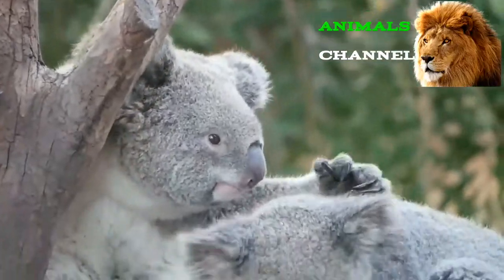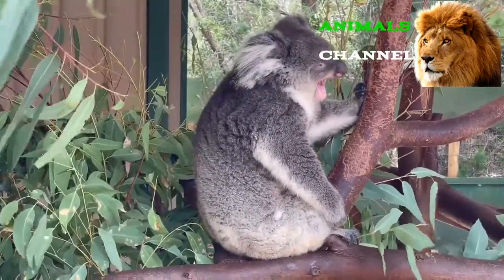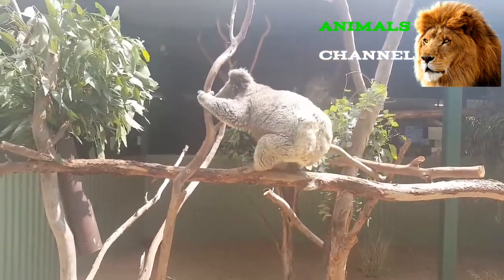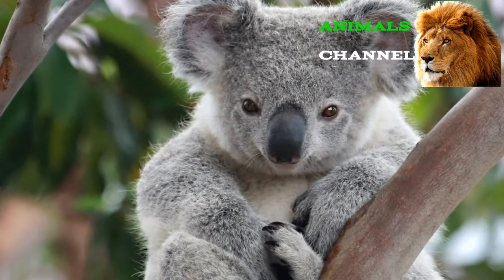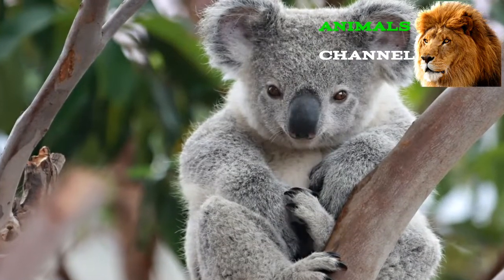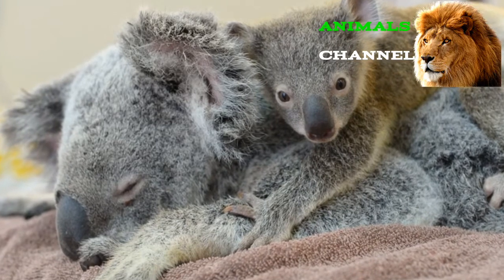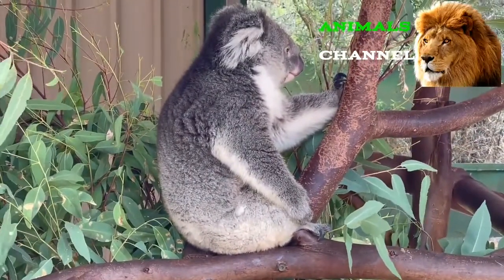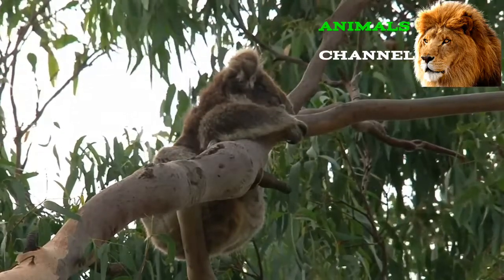What is an interesting fact about Koalas? | koala and tree | koala bear | Where do Koalas live?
What is an interesting fact about Koalas? | koala and tree | koala bear endangered | Where do Koalas live?
Greetings, friends. (Animals channel) is a YouTube channel dedicated to providing information on the world's animals. Animal shapes, sounds, and qualities.
giant rat, toads, and other animals that have been tamed and raised by humans. a horse, a cow, a sheep, and a goat... We attempt to provide you with high-quality footage that is accompanied by entertaining, instructive, and informational movies.
Classification and Evolution of Koalas.
he Koala is a small to medium sized mammal that is found inhabiting a variety of different types of forest in south-eastern Australia.
Despite its appearance and the fact that it is also known as the Koala Bear.
Koalas are in fact marsupials but are so distinctive amongst this specially adapted family of mammals that they are classified in a scientific group of their own.
However, although they are now considered to be one of Australia’s most iconic mammal species when European settlers first arrived things,
were very different, with millions of Koalas known to have been killed every year for their pelts (fur).
The Koala is a unique animal that famously feeds only the leaves of the eucalyptus trees,
which they inhabit but this diet is very hard to digest and lacks many of the vital nutrients  are key to the survival of a number of animal species.
Today, although populations are stable and widespread the Koala is affected by habitat loss as vast areas of land are cleared every year to support growing development.

Anatomy and appearance of the koala.
The Koala is one of the most charismatic of all marsupials with its large, wide face and round, white-tufted ears giving it the appearance of a small bear, along with their lack of a visible tail and smooth, black nose.
The Koala has dense and soft grey or grey-brown fur which is lighter on their underside and mottled on the rear.
Due to the fact that Koalas spend almost all of their lives in the trees,
they have evolved a number of adaptations to help them with their arboreal lifestyle including having short, powerful limbs that are tipped with sharp claws.
Having two opposable thumbs and three fingers on each hand means
that Koalas are able to grip onto even the smoothest of bark when climbing and feeding in the trees.
Koalas also have human like fingerprints!
Koalas move about in the trees by jumping,
first gripping the trunk with their front paws (helped by their rough paw pads and claws) before
then moving both their back legs up the tree together, allowing them to get higher up.

Distribution and Habitat of Koalas.
he Koala would have once been widespread throughout south-eastern Australia and on a number of its surrounding islands.
but populations (particularly in the south) were wiped out in some areas due to hunting.
They are however, surprisingly resilient and adaptable animals that are known to inhabit various types of forest from the tall eucalyptus forests, to coastal regions and even low-lying woodlands further inland.
Despite the fact that they are common in much of their natural range today, land clearance has not only meant a loss of their habitats but also separates populations from one another making them more and more isolated.
It is not just loss of habitat to Human activity though that has led to population declines in certain areas,
as quick-spreading forest fires can devastate vast areas of land in minutes and severely affect the local Koala populations in the process.

Koala Life Cycles and Reproduction.
During the breeding season, males can be heard producing loud booming calls through the forest
which are to both attract a female mate but also to deter any potential rivals.
In Koala society it is the dominant male that gets to mate with the most females meaning that although males (like females) are able to reproduce from the age of two,
breeding is not normally successful until the male Koala is between 4 and 5 years old and has established his dominance.
After a gestation period that lasts for a mere 35 days,
a single joey is born that is about the size of a bee and very underdeveloped, and immediately crawls unaided into the pouch on its mother’s belly.
Here it attaches itself to one of the two teats and remains in the safety of the pouch until it is weaned at between 6 and 7 months old after having grown dramatically.
The young Koala then clings onto its mother’s back where it tends to remain for another few months or until the next season’s young has developed and is ready to leave the pouch.